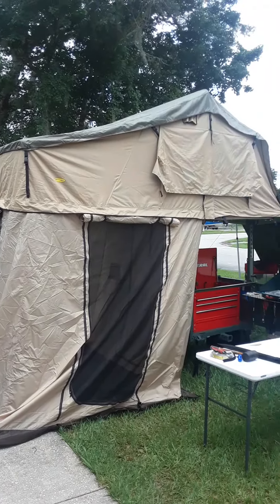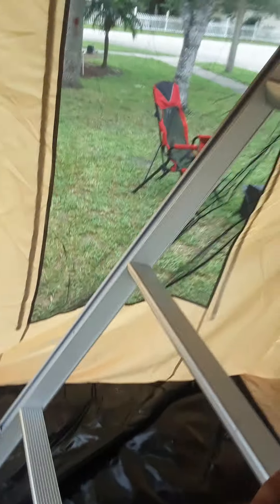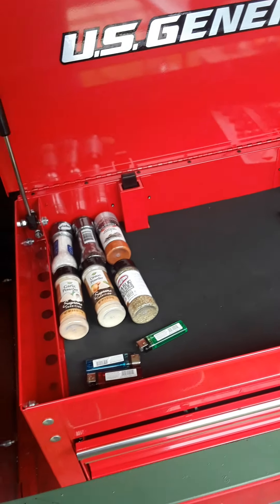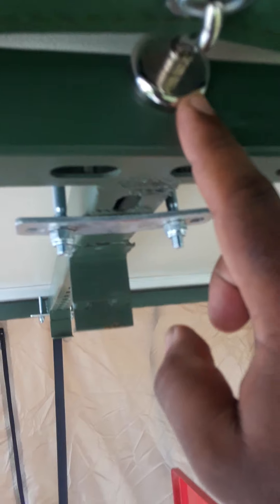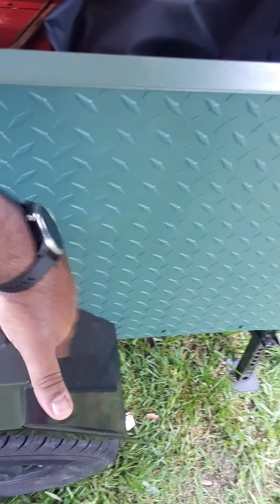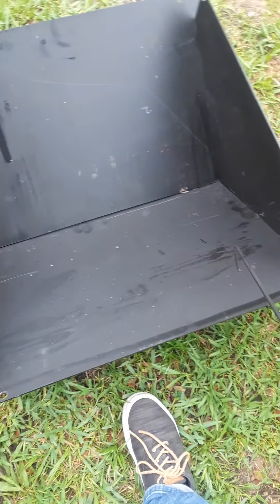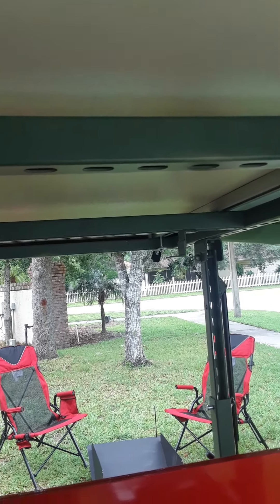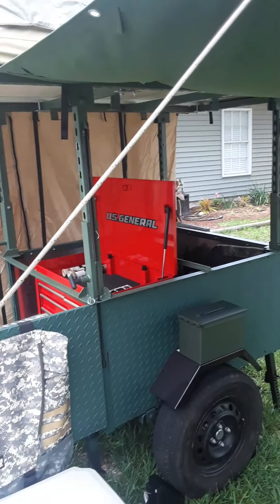DIY Camping trailer. Part 6 Full setup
My full camping setup